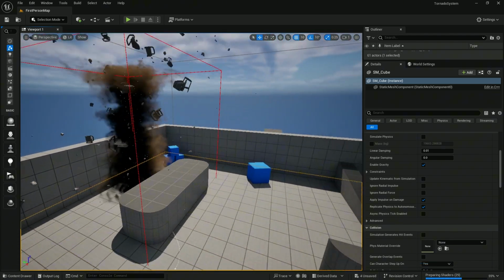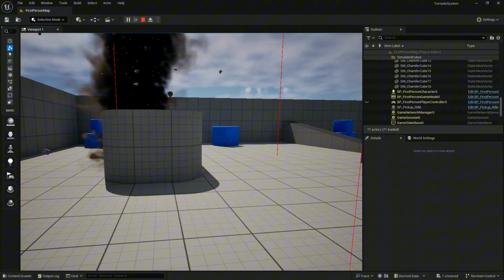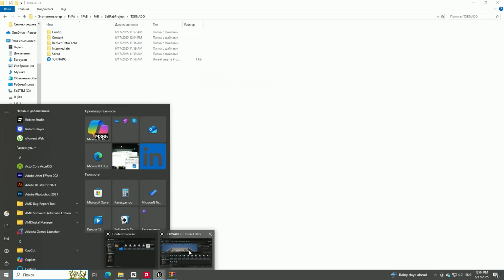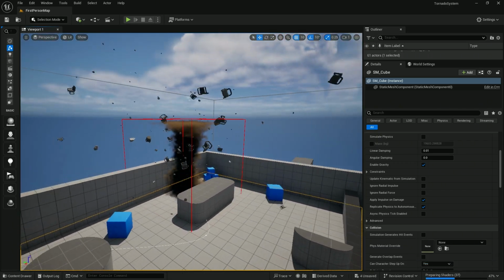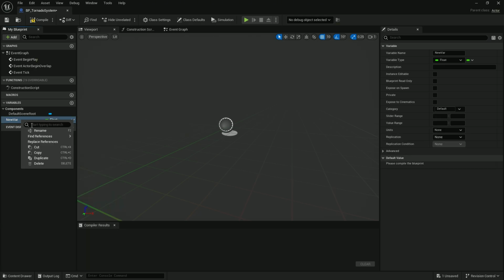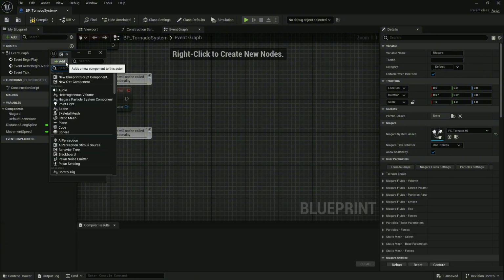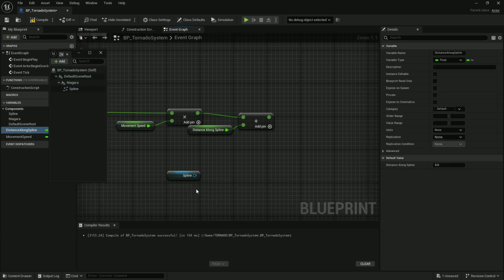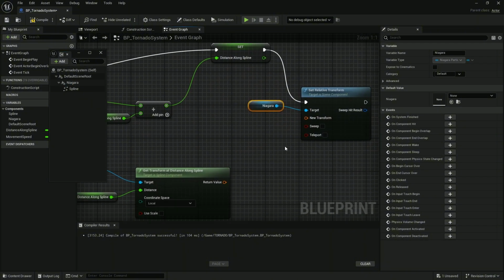How To Make Movement Tornado System In Unreal Engine 5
Movement Tornado In Unreal Engine 5

In this video you will learn how to create your own tornado conditions and also get free files.

Chapters
00:00 - Part 1 Make A Plan
00:23 - What's the Video About?
00:41 - IMPORT  Tornado Generator
01:01 - SPAWN THE TORNADO ACTOR
01:20 - WHY THIS BEATS RANDOM PATHS
01:38 - CRITICAL VARIABLES
02:04 - COMPONENT SETUP
02:25 - Now connect the Spline logic
03:44 - DOWNLOA PROJECT I N DESCRIPTION

My System
RAM: 16GB
GPU: RX 5700XT
CPU: Ryzen 5 3600G